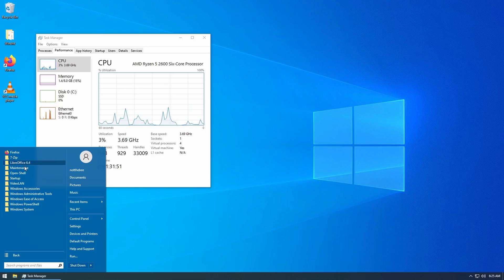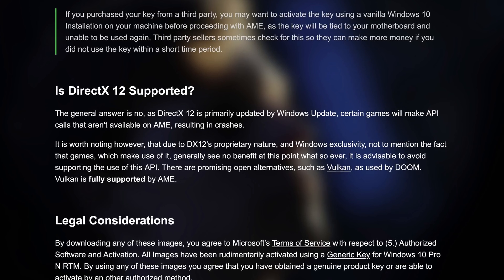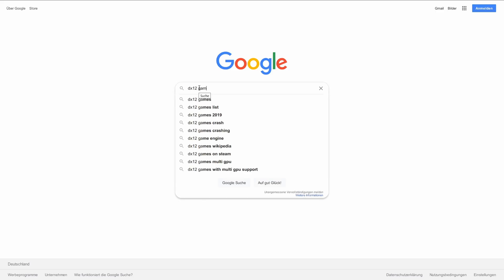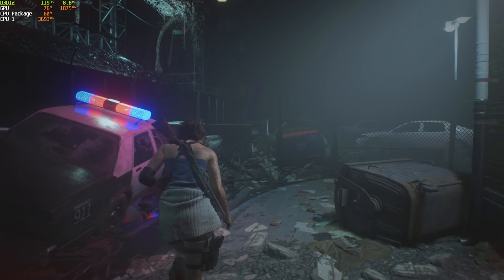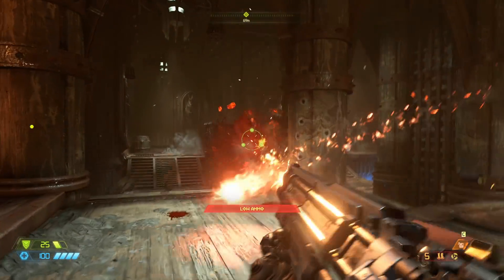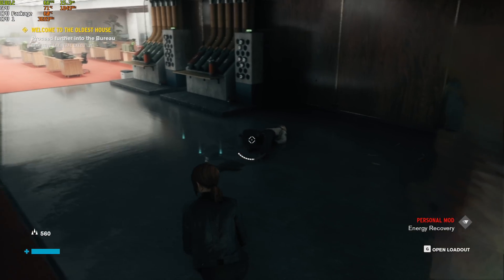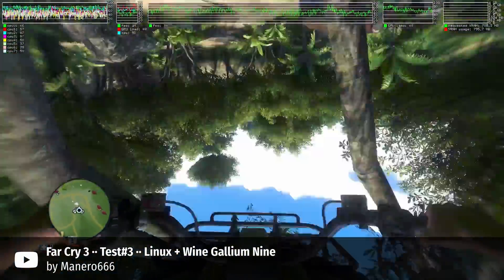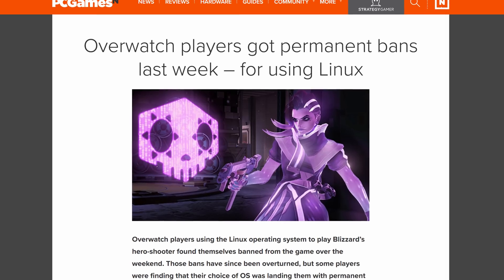Testing DX12 Games on Windows 10 AME (and... Arch Linux?)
As a follow-up to my guide on how to debloat Windows 10, in this video I test 5 DX12 games on an "ameliorated" Windows 10 installation, compare the performance to stock Windows 10 and Linux, and come to some surprising conclusions!

Video gear:
Camera (Amazon)
Lens (Amazon)
Microphone (Amazon)
RGB Light (Amazon)